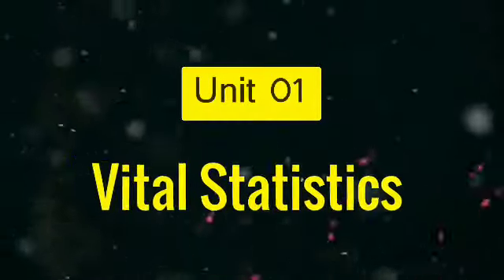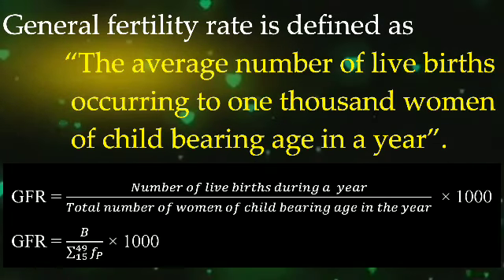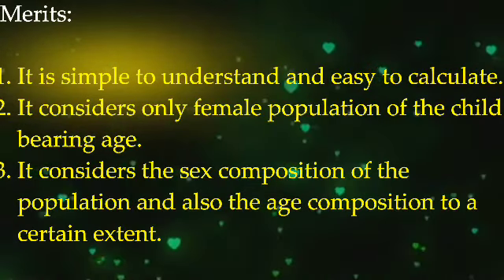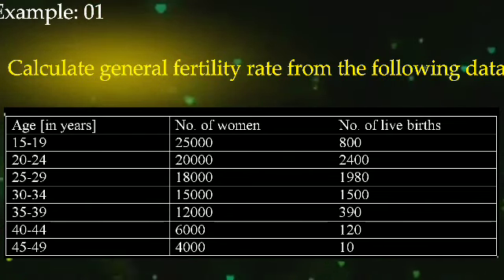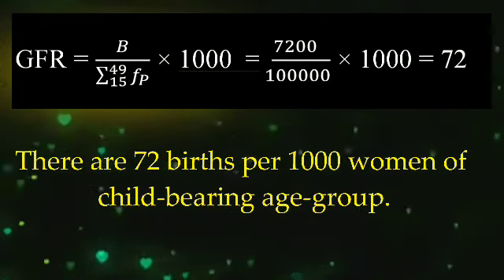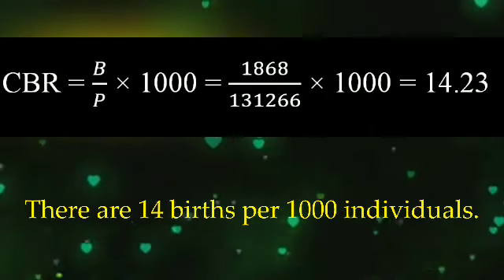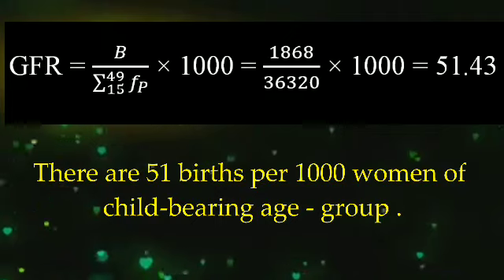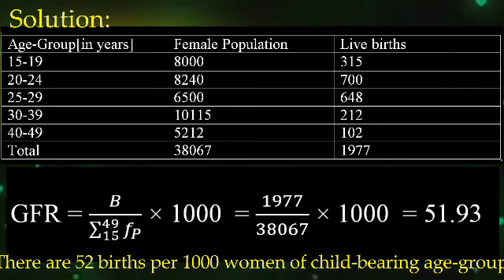Vital statistics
Lecture 03